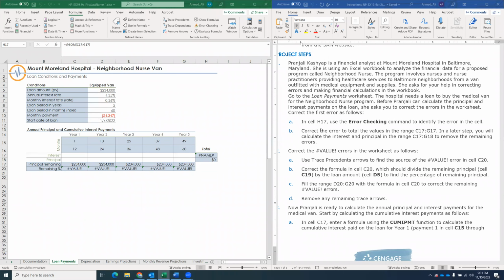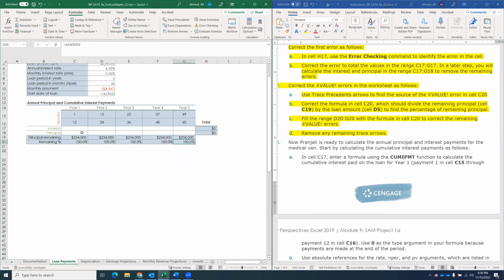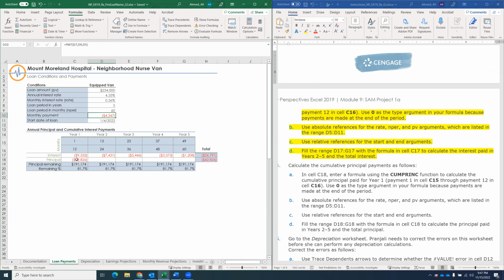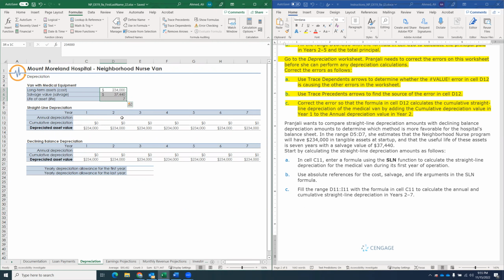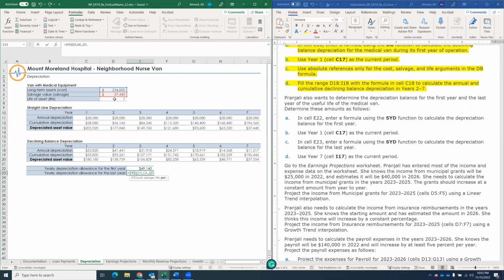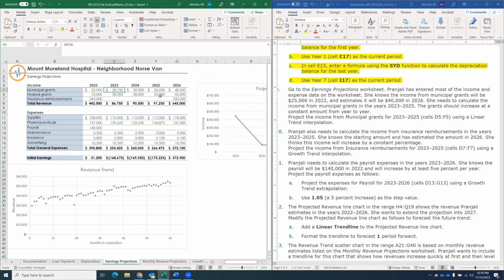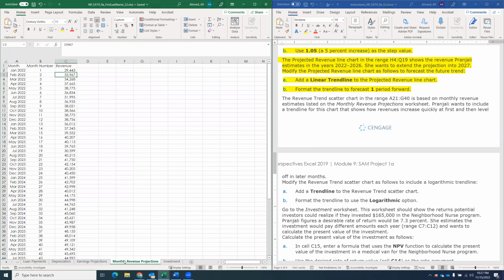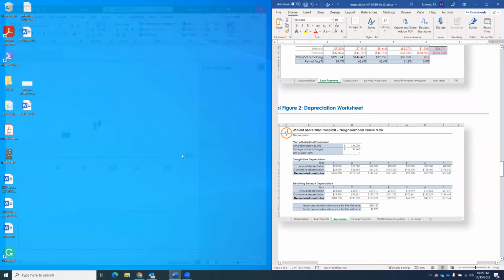Excel Module 9 A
Excel Cengage Module 9 A.
(PERFORM FINANCIAL CALCULATIONS)

 PROJECT STEPS
1. Pranjali Kashyap is a financial analyst at Mount Moreland Hospital in Baltimore, Maryland. She is using an Excel workbook to analyze the financial data for a proposed program called Neighborhood Nurse. The program involves nurses and nurse practitioners providing healthcare services to Baltimore neighborhoods from a van outfitted with medical equipment and supplies. She asks for your help in correcting errors and making financial calculations in the workbook.
Go to the Loan Payments worksheet. The hospital needs a loan to buy the medical van for the Neighborhood Nurse program. Before Pranjali can calculate the principal and interest payments on the loan, she asks you to correct the errors in the worksheet. Correct the first error as follows.